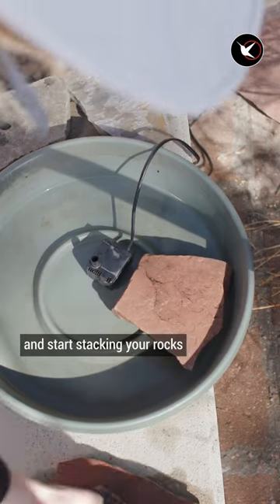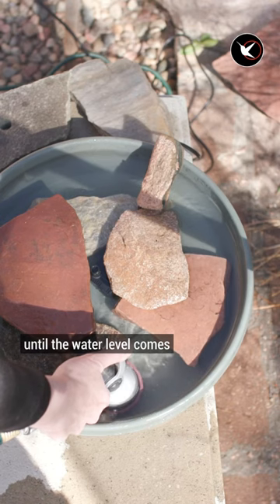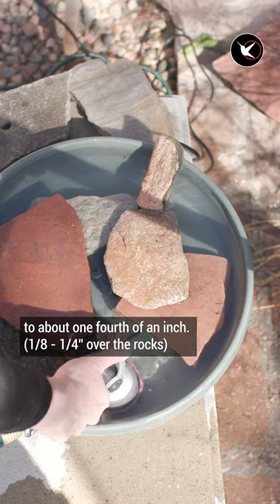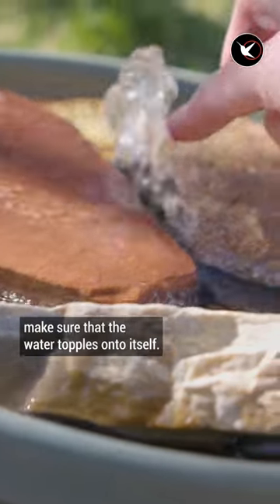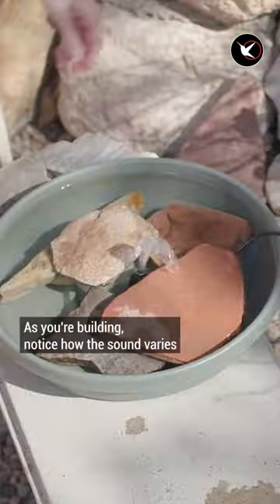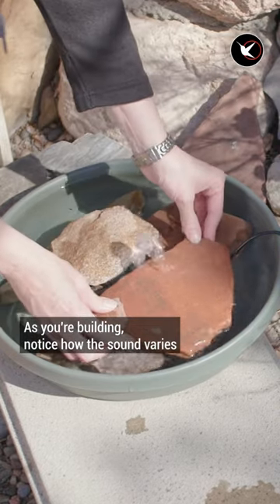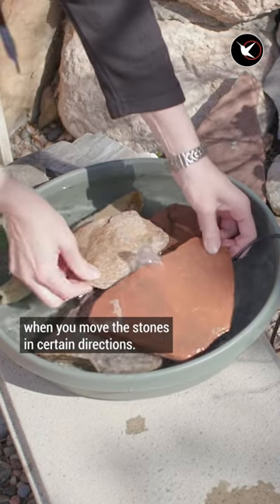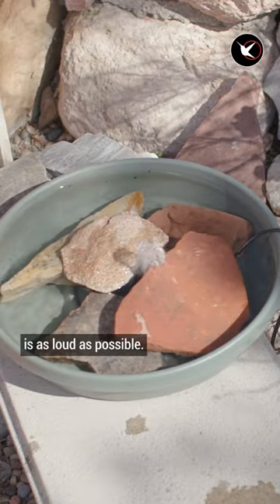Attract hummingbirds with a DIY water bubbler. Thank you for supporting my channel.